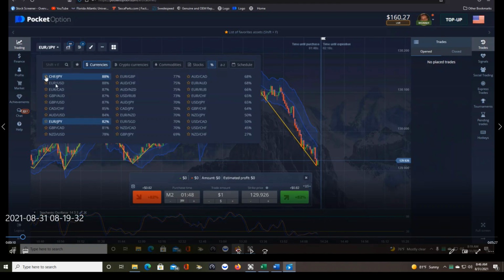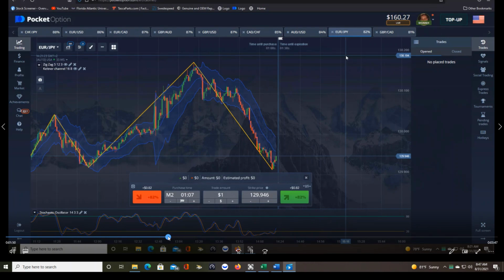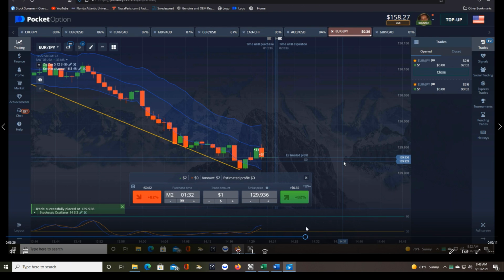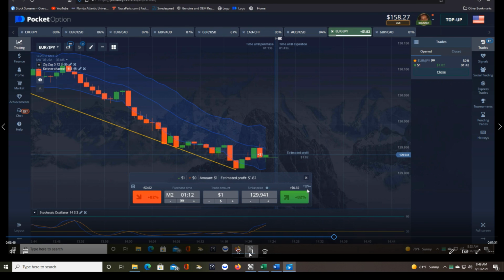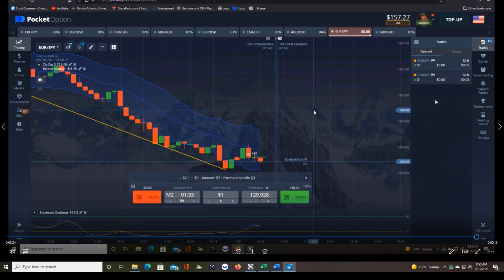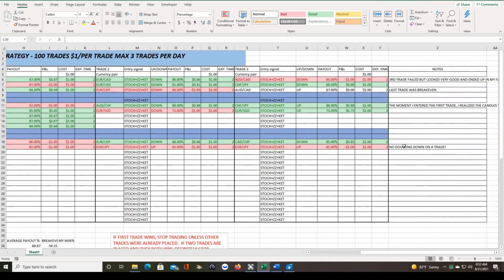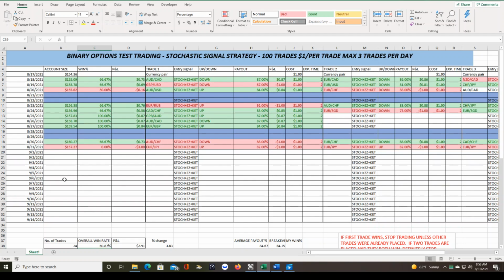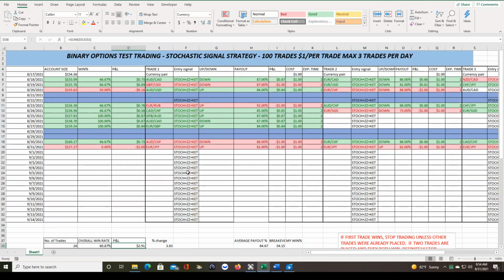POCKET OPTIONS TRADING! | 0% Win rate today. What did I learn?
Whenever this happens, you must have the discipline to stop trading.